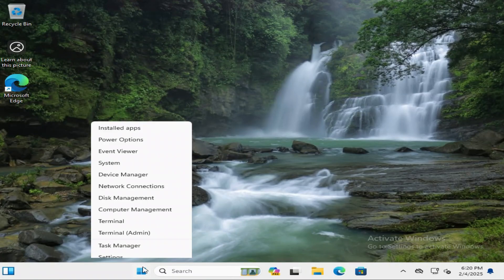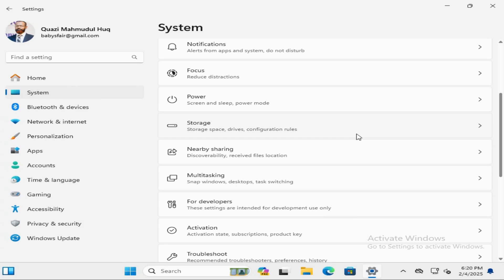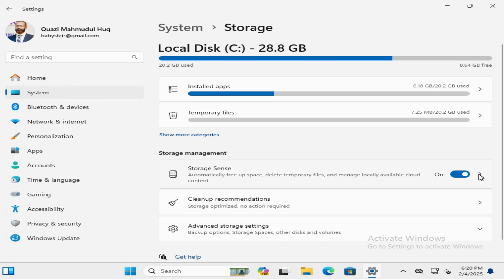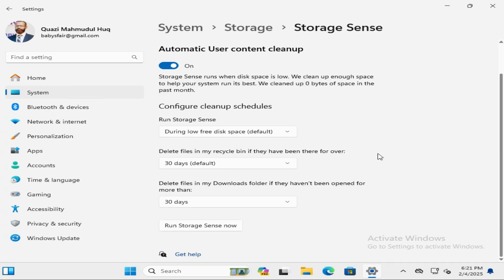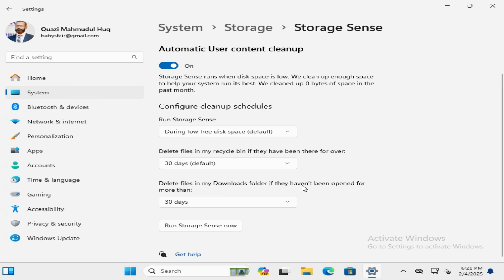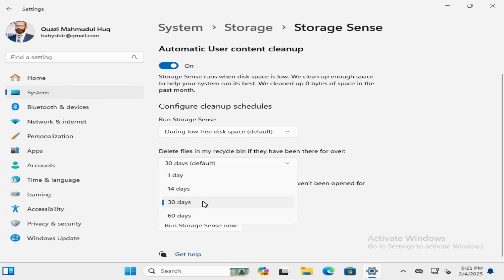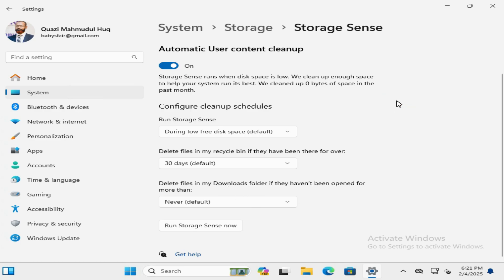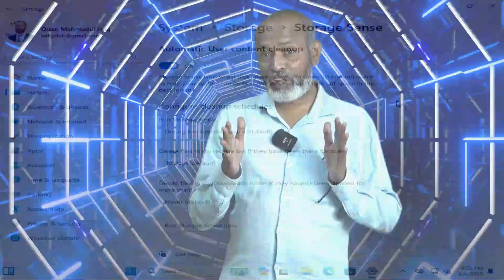Turn Off Automatically Delete Files From Downloads Folder In Windows 11